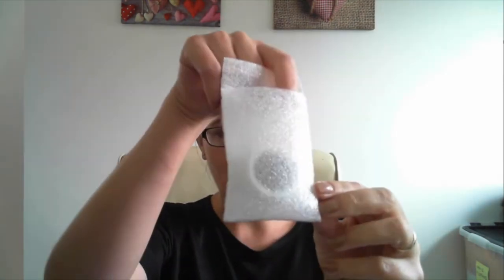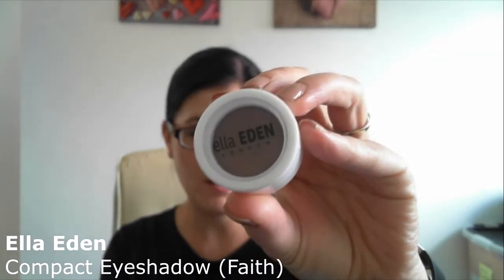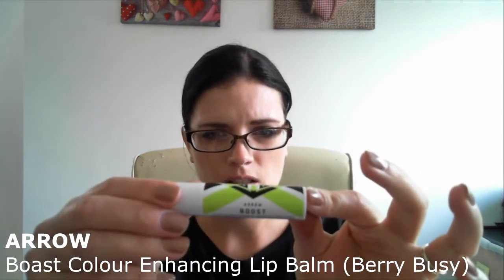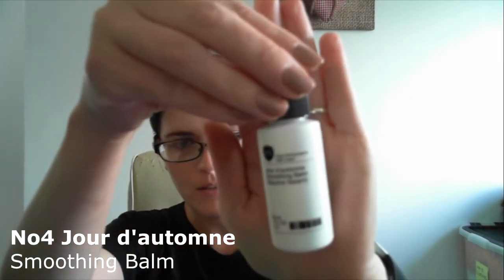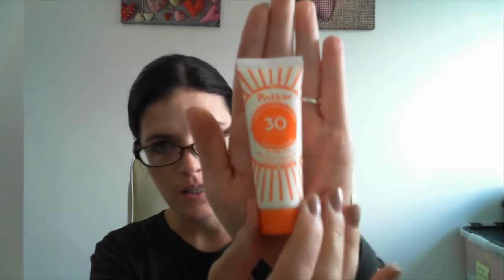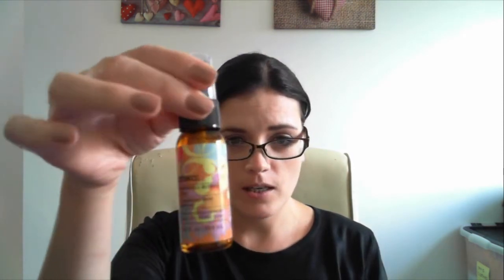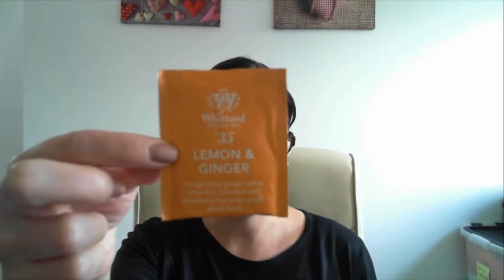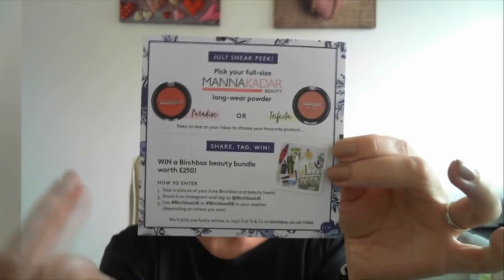Birchbox June 2018 Unboxing: Birchbox UK Is Five!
Hi All,

Welcome to my Birchbox unboxing video for June 2018. I'll also include a link to Birchbox UK if you would like to check them out for yourself. Here is a list of products that I received in this months box.

Bec